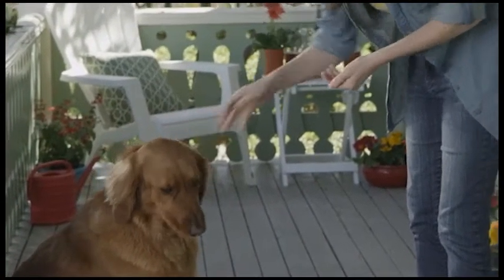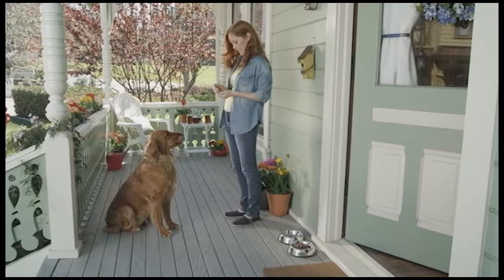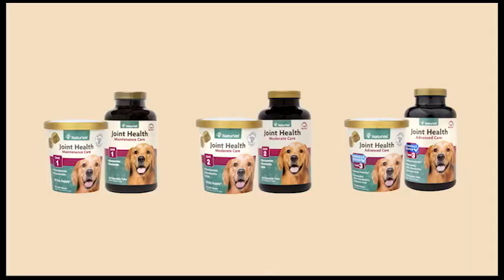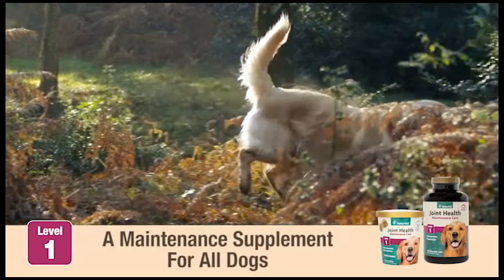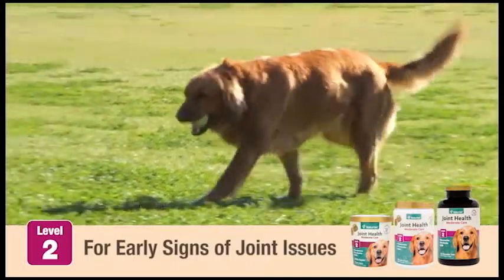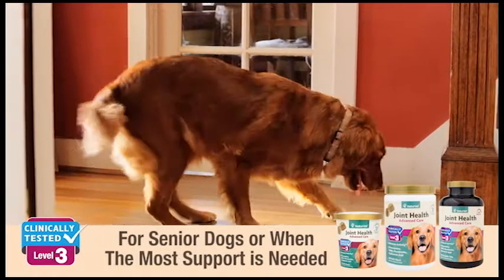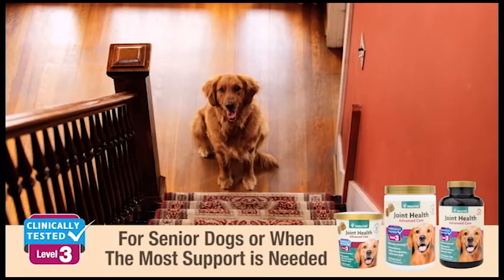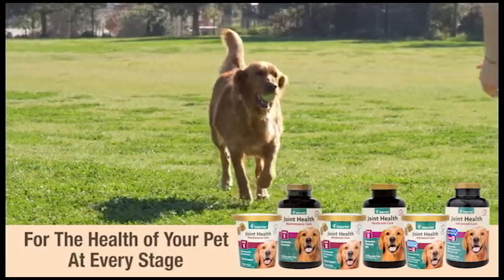NaturVet - Joint Health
To look and feel their best, your companions need supplements, just like you.  Taking a proactive approach and beginning supplementation early will assist in ensuring your companion’s well-being.  For joint support, NaturVet offers three levels.  Level one, a maintenance supplement for all dogs, to promote a lifetime of joint health. Level two, for early signs of joint issues. and level three, for senior dogs
or when the most support is needed. now, clinically tested, to increase mobility and maintain joint flexibility.  NaturVet joint health, for the health of your pet, at every stage.  Available exclusively at Petco.”